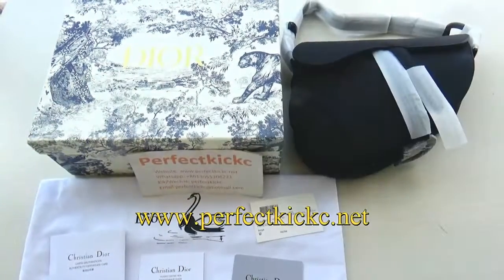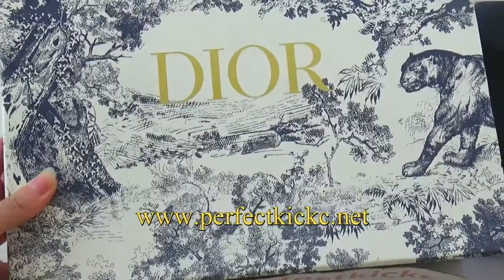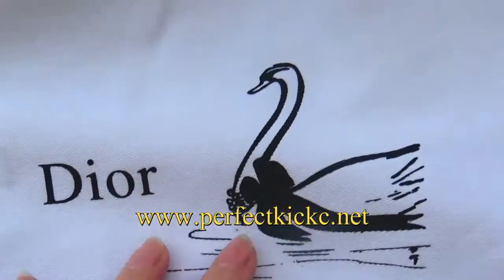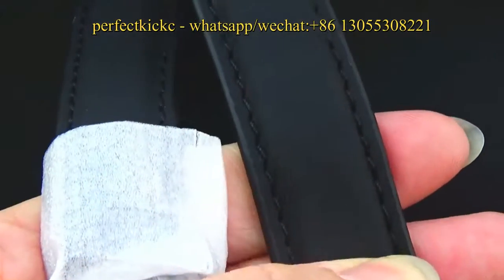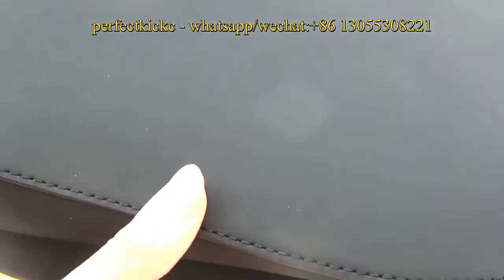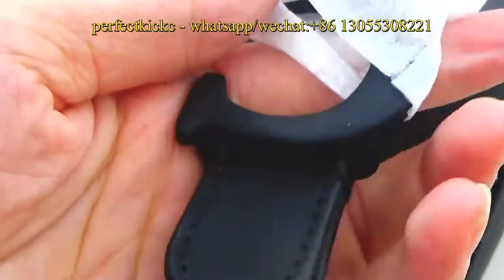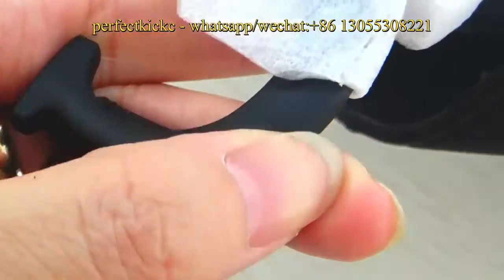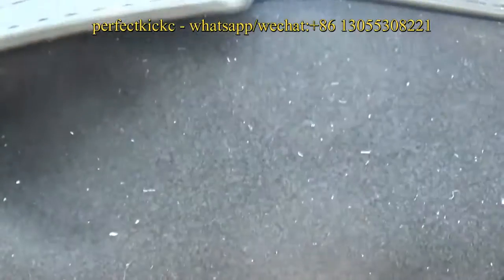★ Dior Saddle ★ Belt Clutch In Ultra-Matte Calfskin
☞ Dior Saddle Bag - Calfskin Leather Review